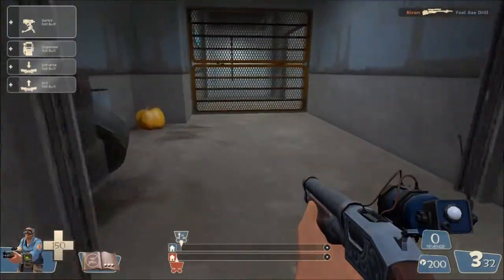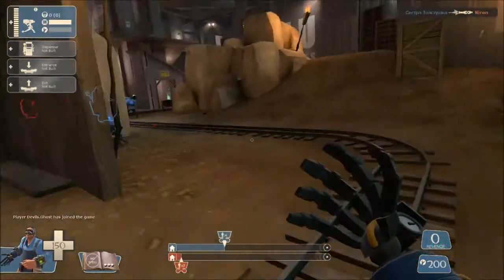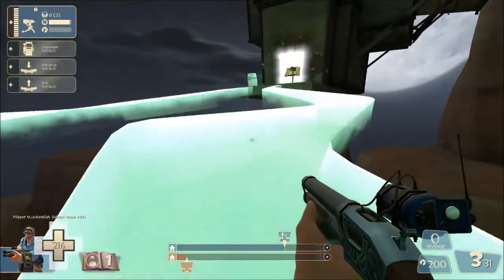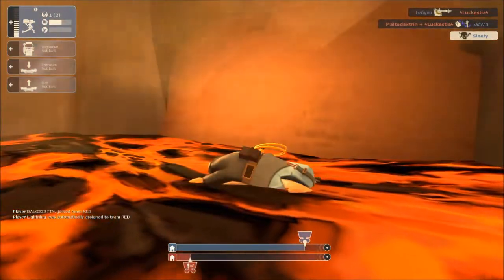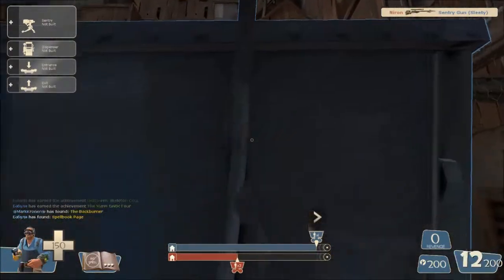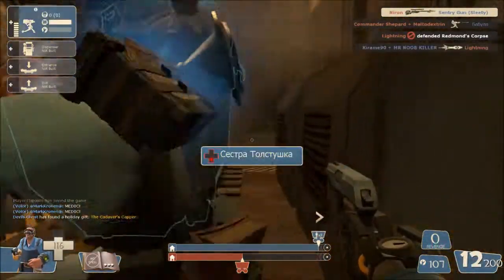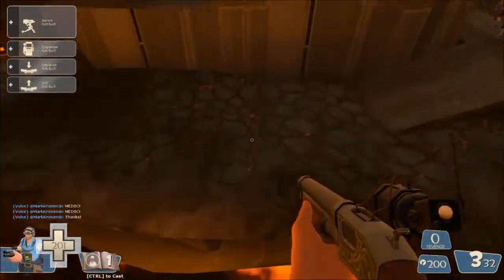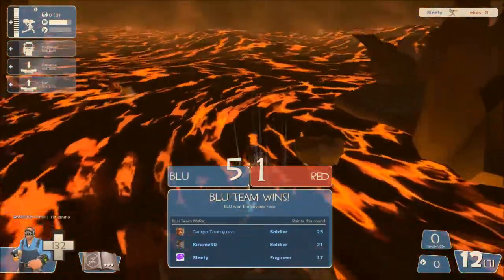[S][Team Fortress 2] Halloween Helltower Engineer: Spellslinger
Combat Engineer throwing some spells, just a normal day on Helltower.

The TF2 audio might be a bit too loud, sorry about that!